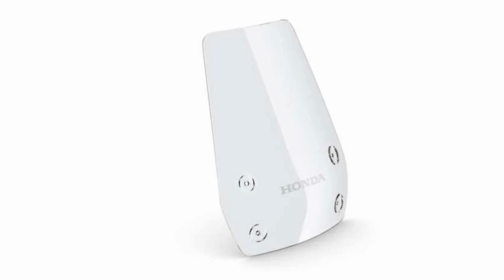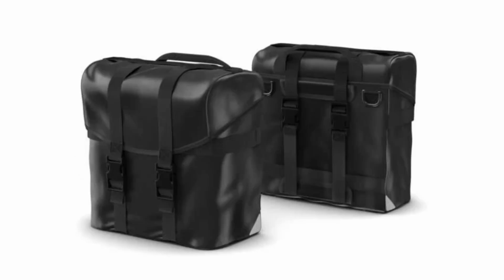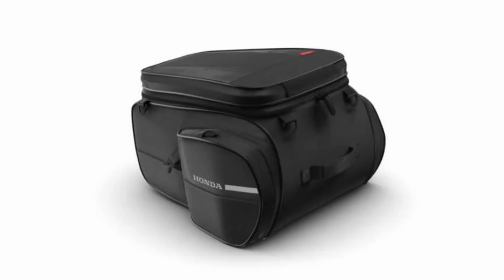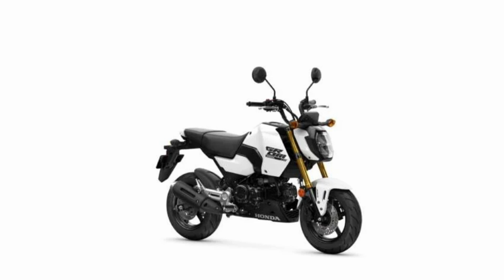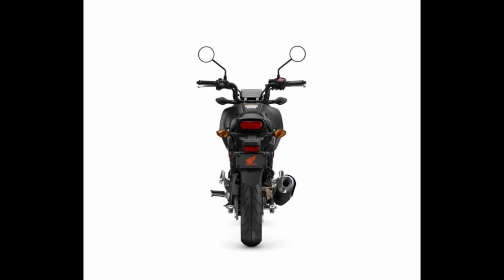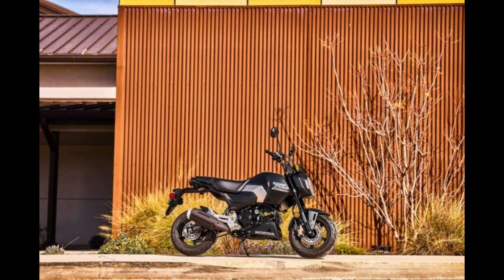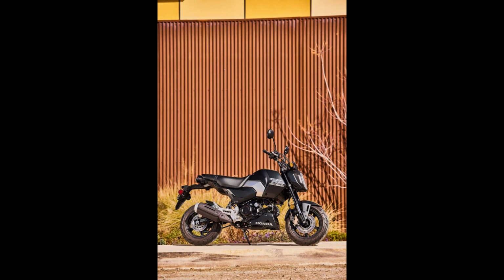Honda MSX Grom 2025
Honda MSX Grom 2025 revealed